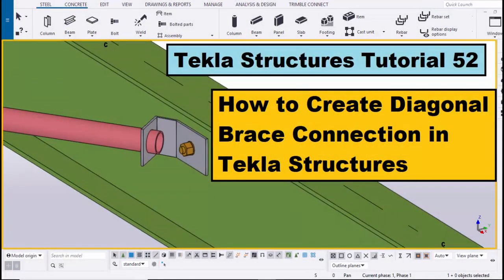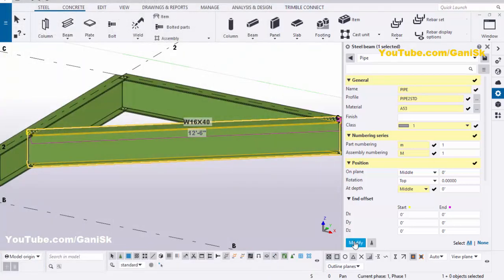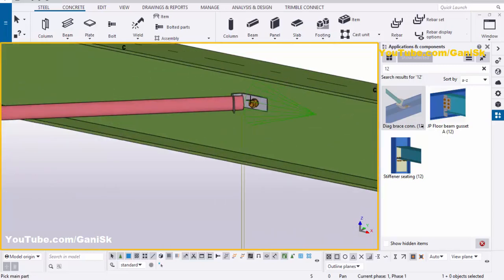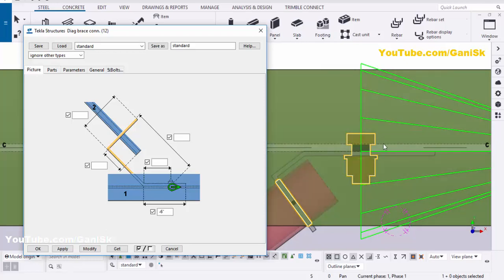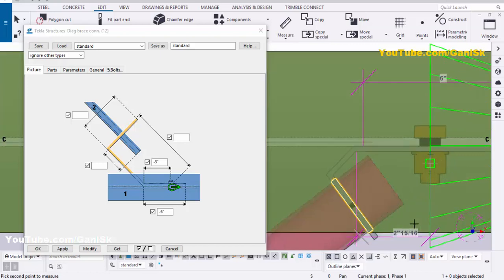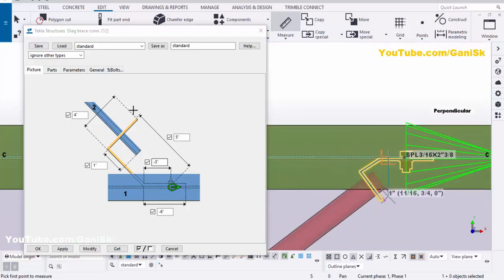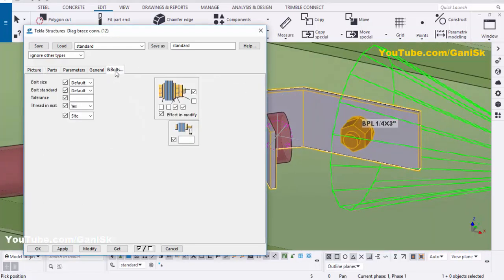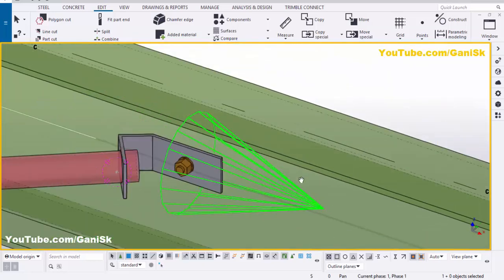Tekla Structures Tutorial 52 | How to Create Diagonal Brace Connection in Tekla Structures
Tekla Structures Tutorial 52 | How to Create Diagonal Brace Connection in Tekla Structures @GaniSk